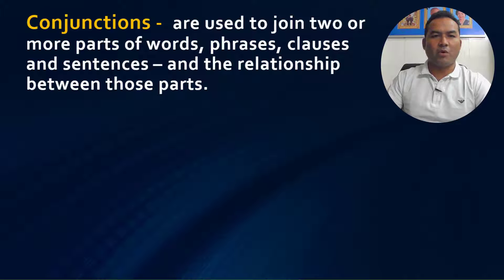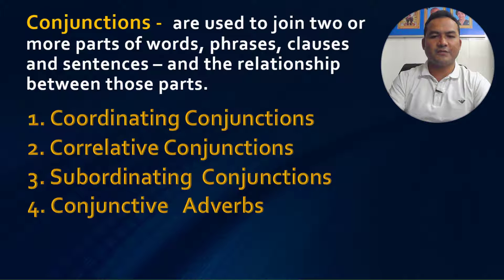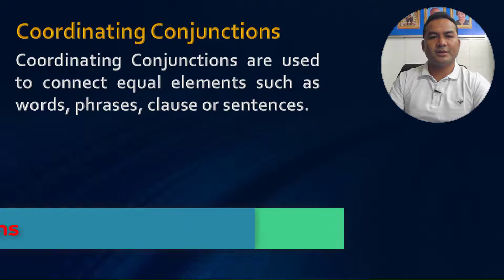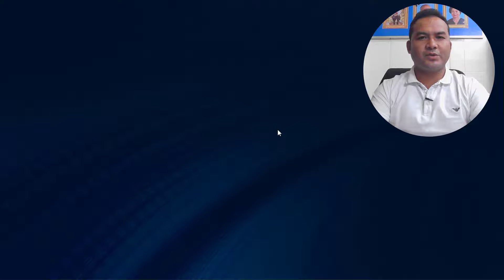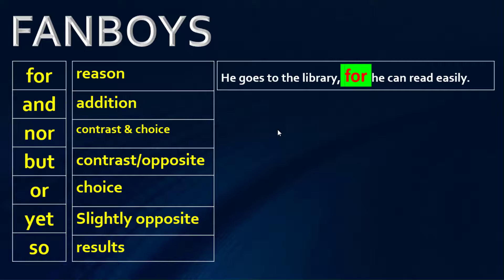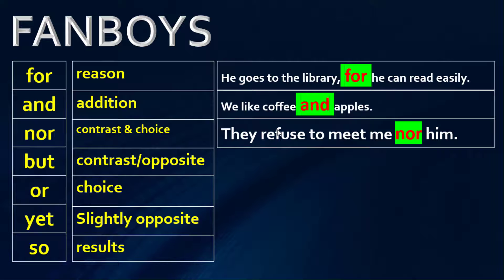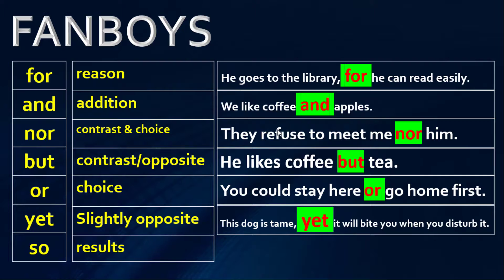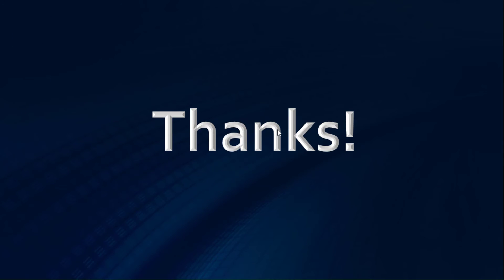Conjunctions - Coordinating Conjunctions |Edu Step Academy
This video is explaining about English Grammar -Coordinating Conjuntions